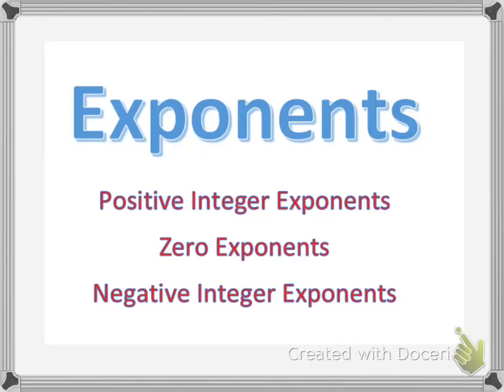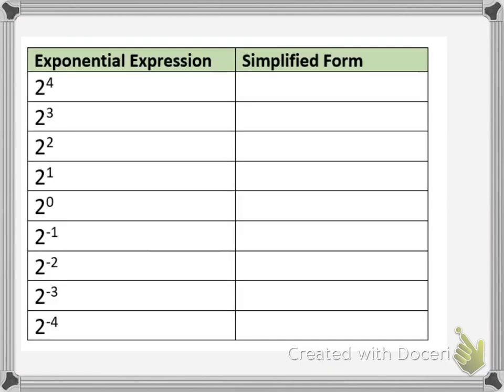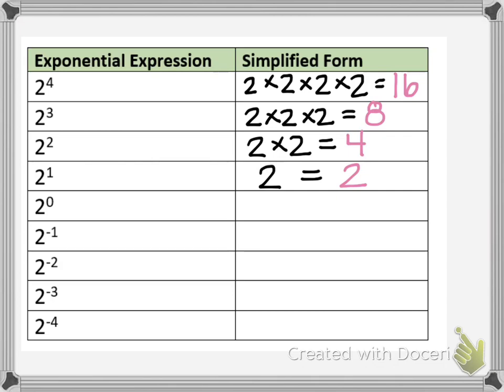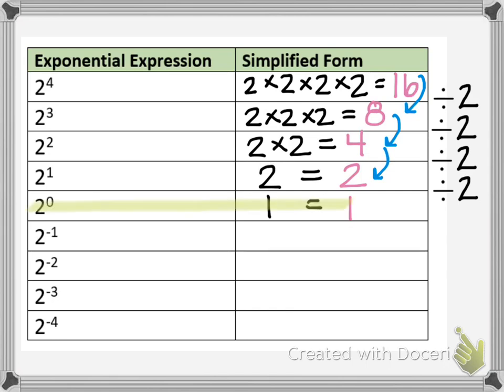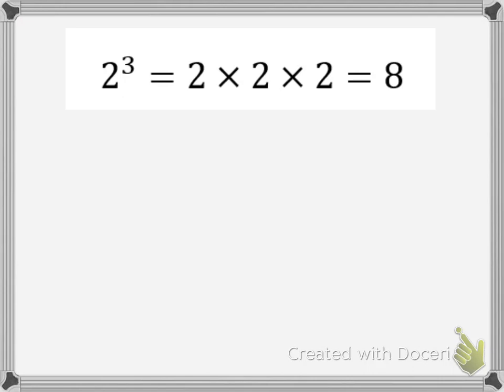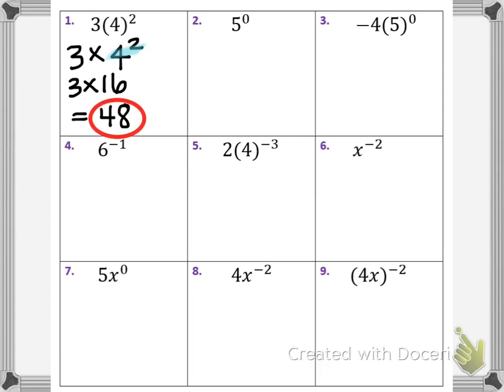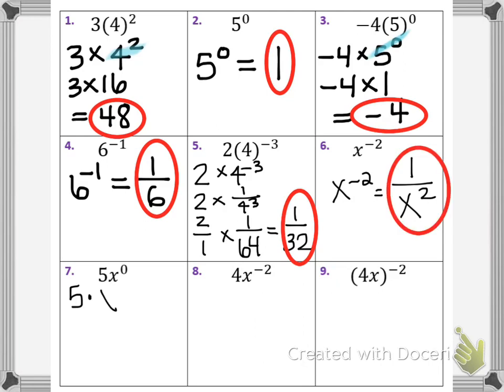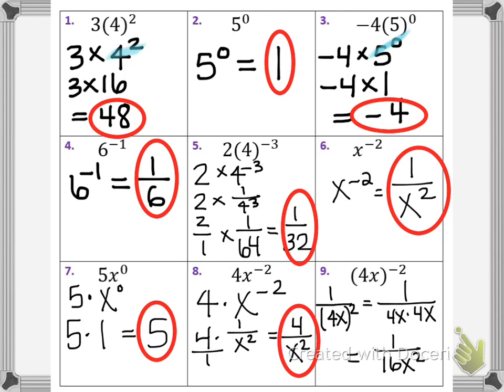Basic Properties of Exponents